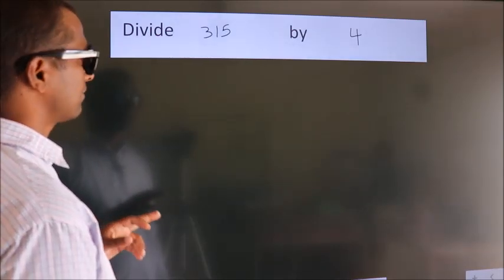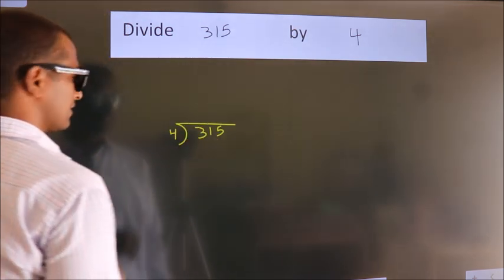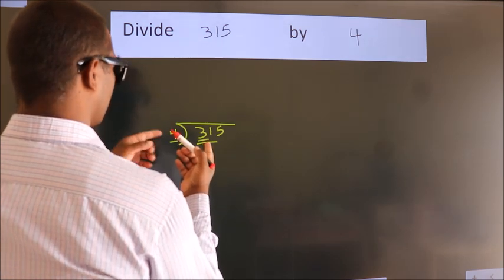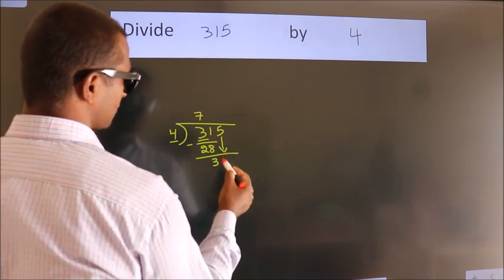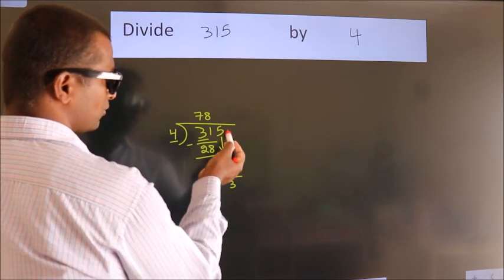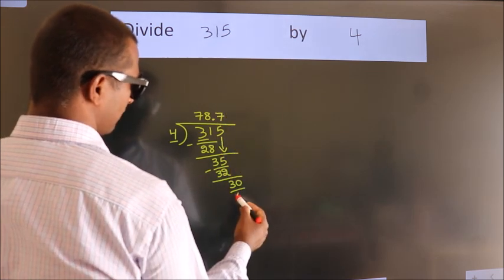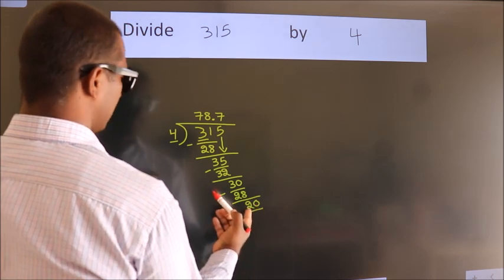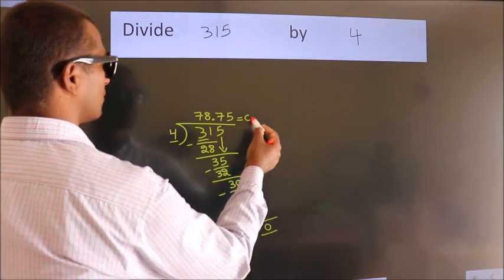Divide 315 by 4 Divide completely